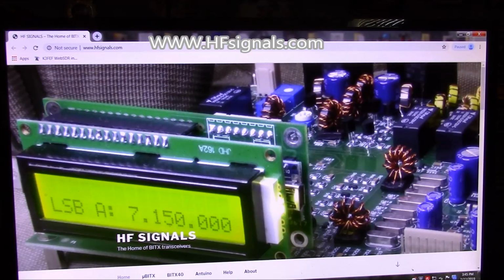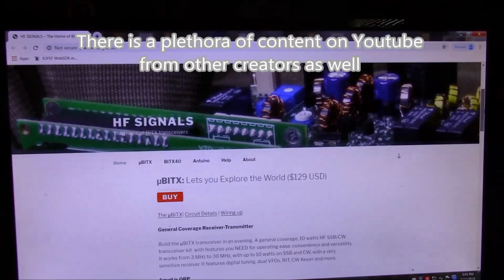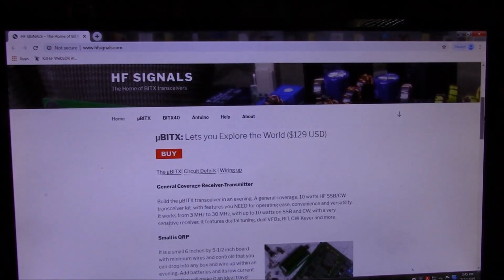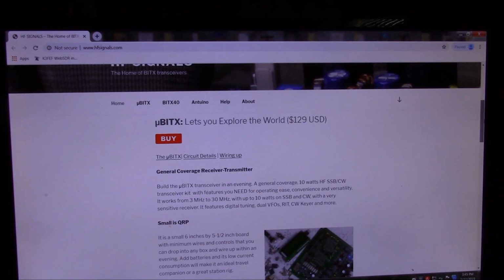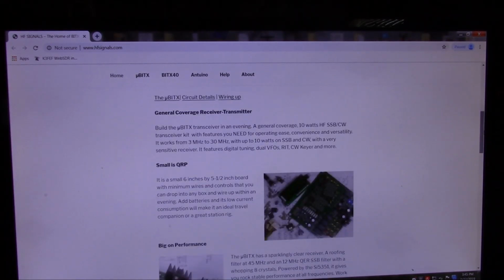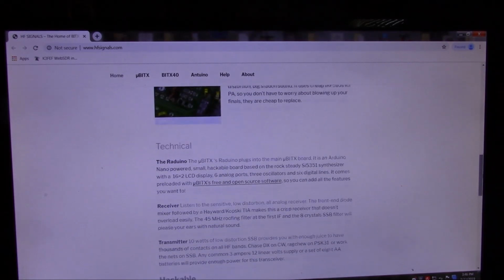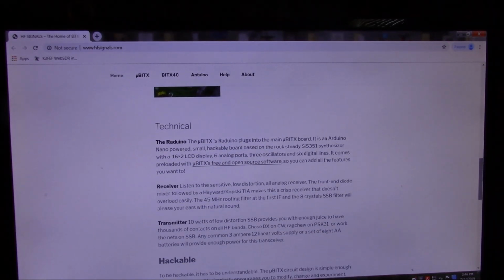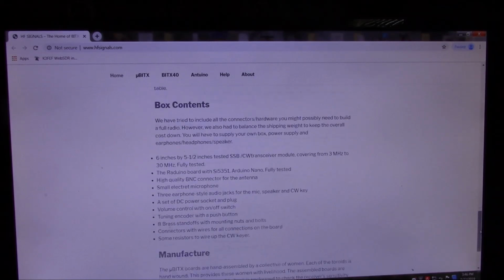uBITX / MicroBITX HF SSB/ CW Radio Kit part 1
Video 1 on the uBITX HF SSB/CW QRP Radio kit - The kit arrives